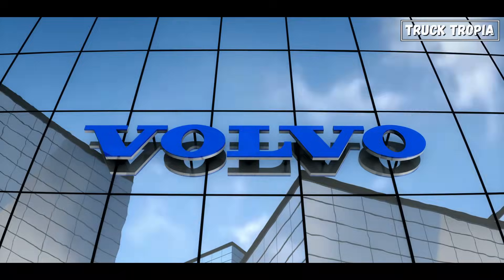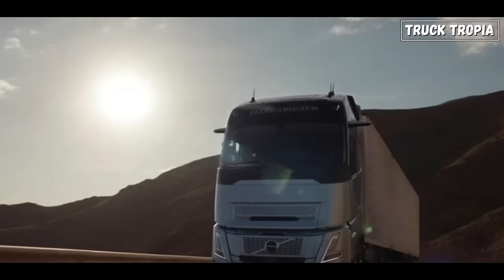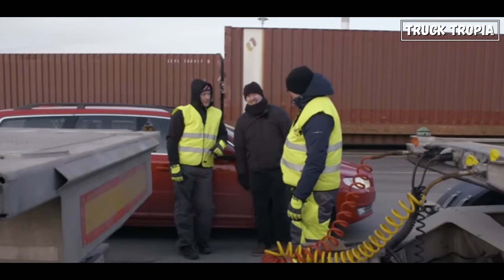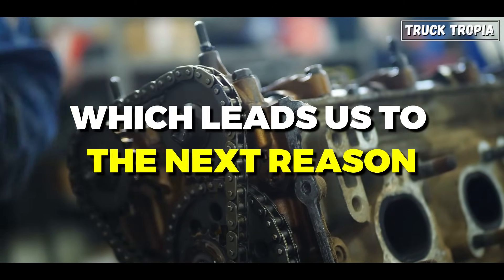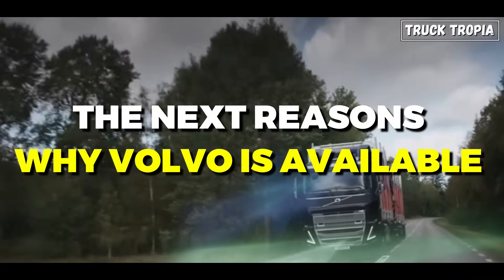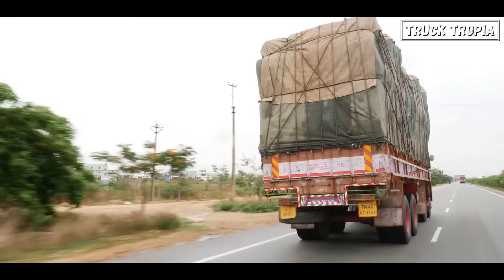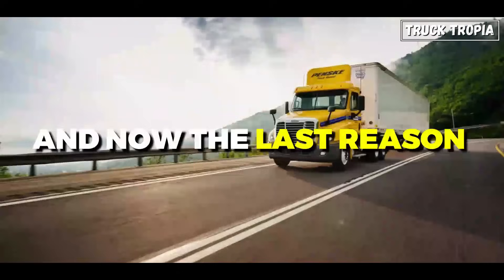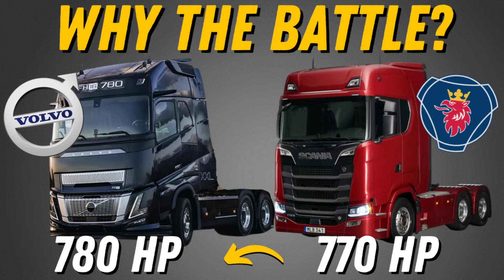Why American Semi-Trucks Can’t Match Europe’s Horsepower?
Why European Trucks have MORE Hp Than US Semi-Trucks?

As you might have noticed Volvo has just released a completely new model of their trucks in both America, and Europe.

The new updated Volvo FH16 in Europe and the Volvo VNL in America, but why is there such a big difference in the engine that can be chosen in the two regions?

The American Volvo VNL can be selected with Volvo's D13 engine with max 500 hp, and the European Volvo FH16 can be selected with the new 780 hp engine.

but why not provide the same engine in both areas?

Well there are 4 main reasons as you will discover in the video:

00:00 start
00:32 Volvo D13 vs. D17
01:56 Reason 1
03:21 Reason 2
06:27 Reason 3
08:39 Reason 4

▬▬▬ End  ▬▬▬
Hope you liked this video with Why Trucks In EU have 780 Hp & US Trucks Don't?